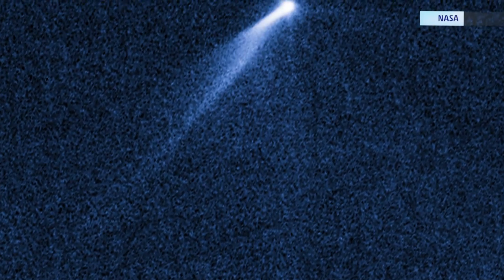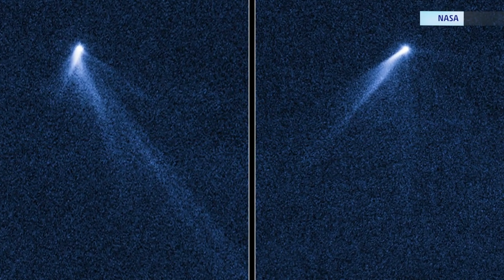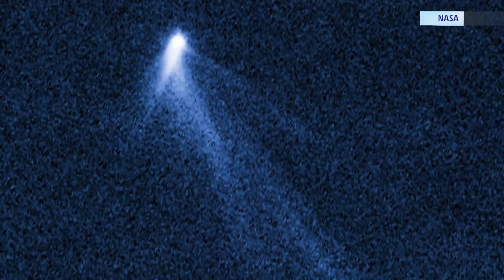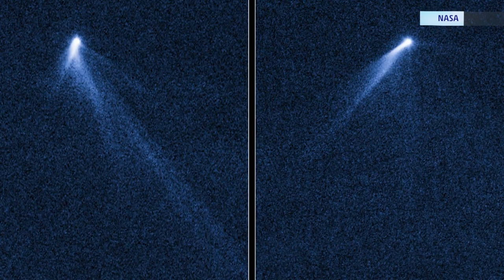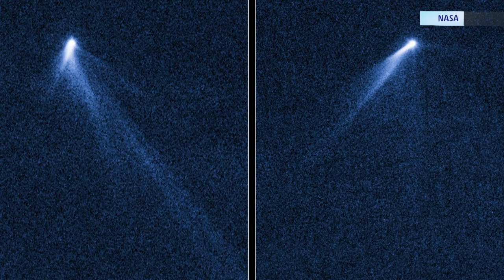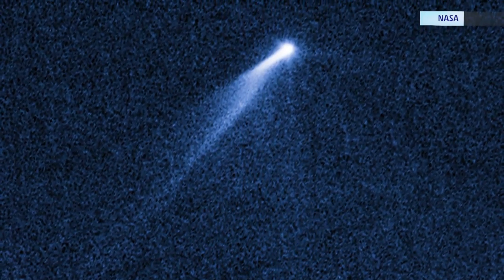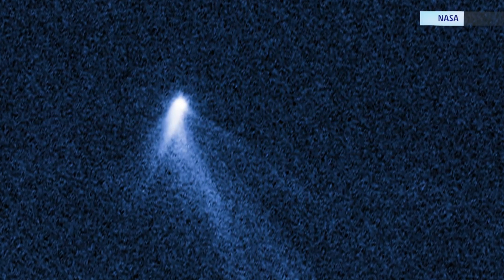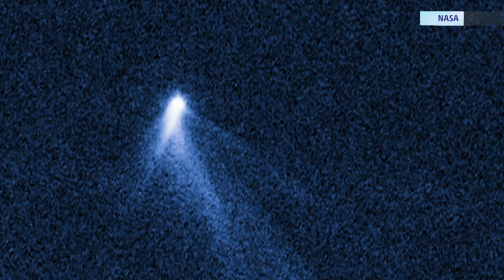Looks Like A Comet, But It's Not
NASA's Hubble Space Telescope captured an image of a strange object. Host Matt Sampson has the details.